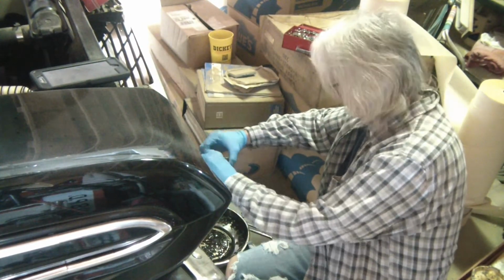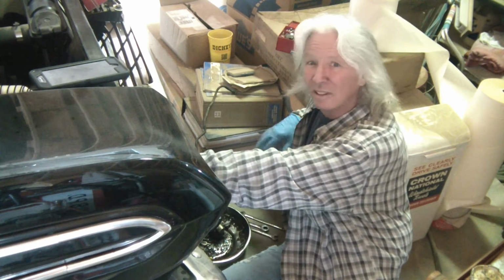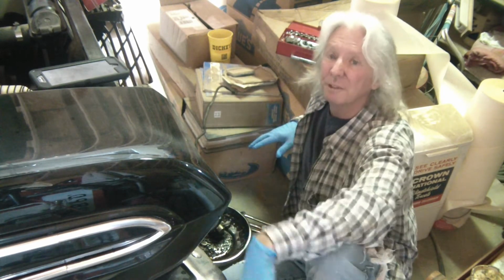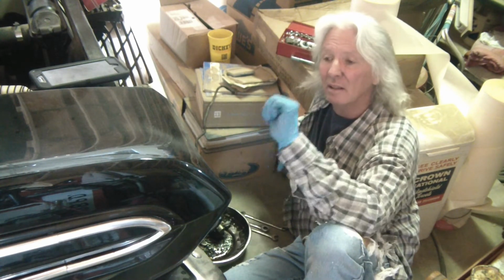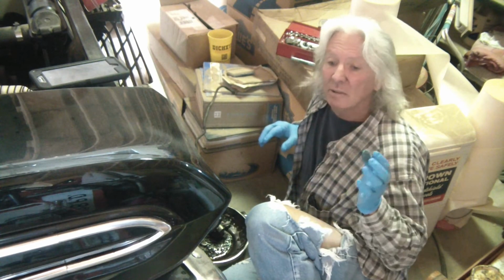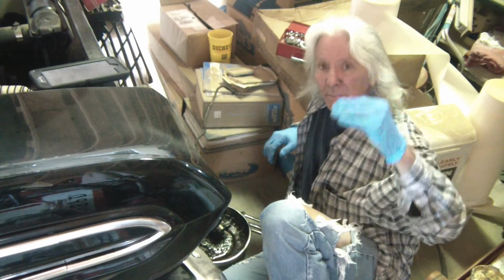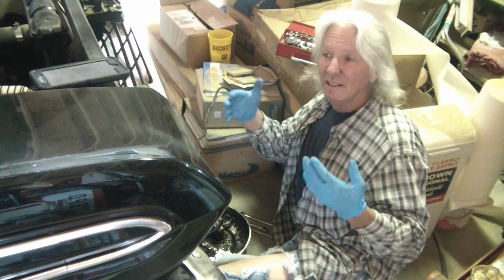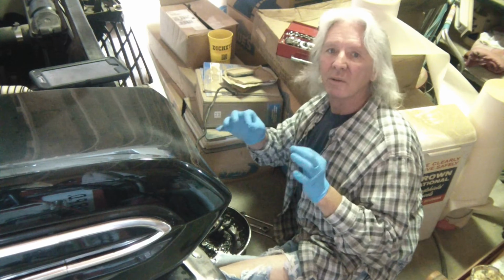New life for my 72 Chevy 3/4 ton Pick up is Cummins soon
My announcement on what to do with my truck. i'm very excited and very nervous at the same time.

rick@backintheshack

stay up to date with new product reviews, projects, home improvements,  woodworking and any announcements